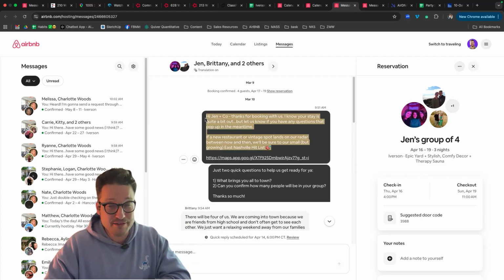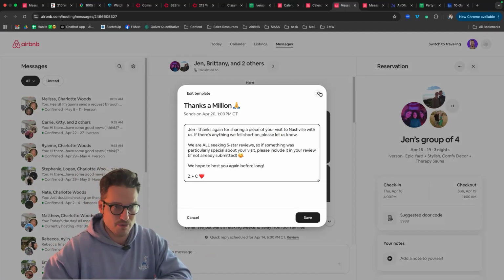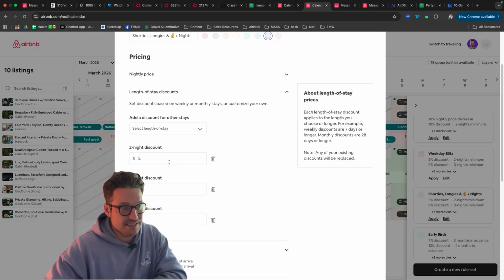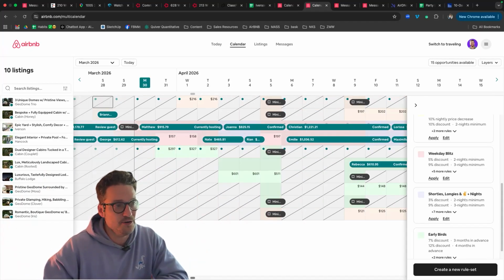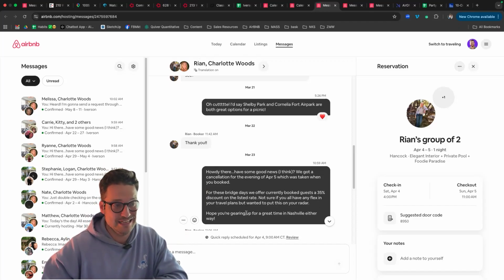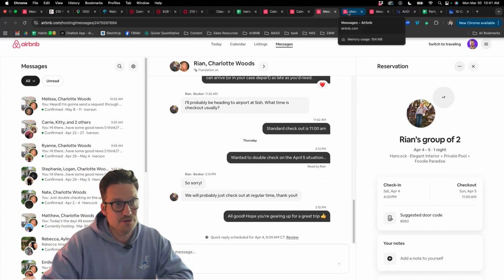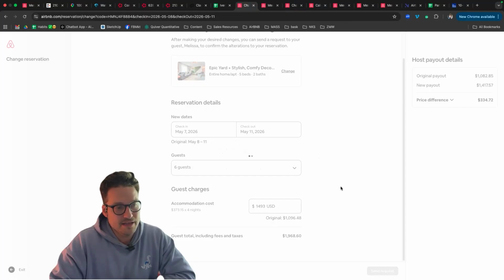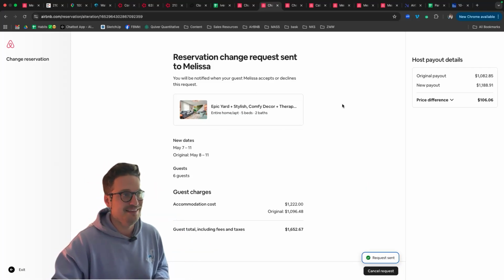Simple Automated Airbnb Message Flow to MAX OUT Guest Stay, ADR & NPS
In this video I provide a step-by-step guide for how property managers or STR owner/operators can extend guest stays, increase ADR and improve guest satisfaction. With roughly 20 minutes once per month (and thanks in large part to airbnb multi calendar view) you can casually pitch calendar vacancies to already booked guests.

My wife and I operate IRL Hospitality. We're convinced that in real life is the way community is built, and want our little slice of earth to be touched with as many wonderful humans as possible.